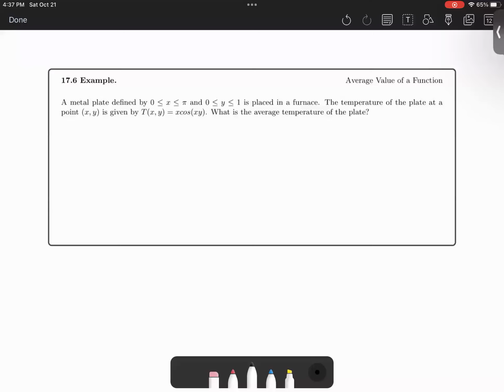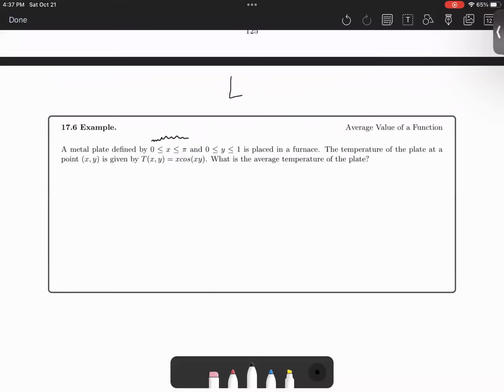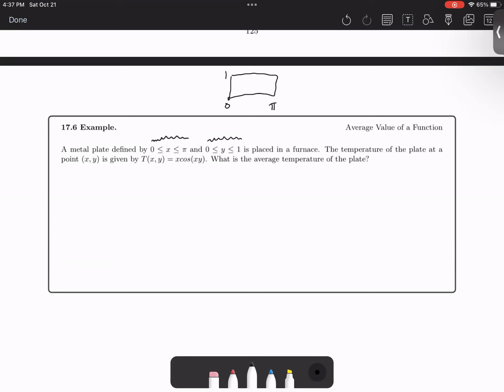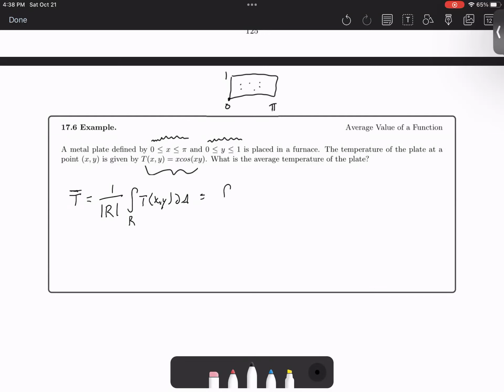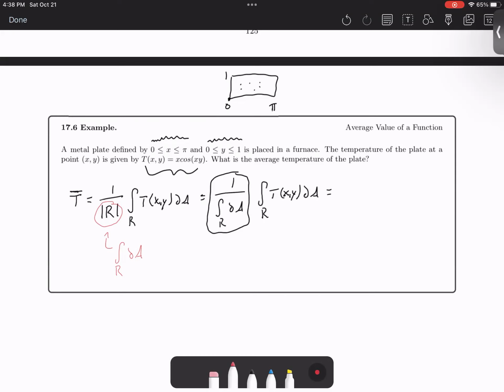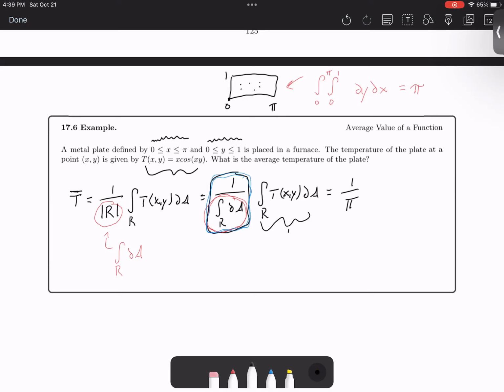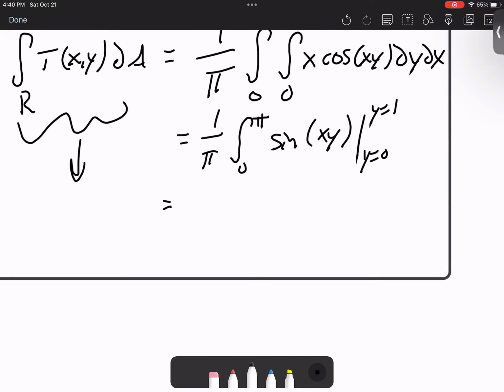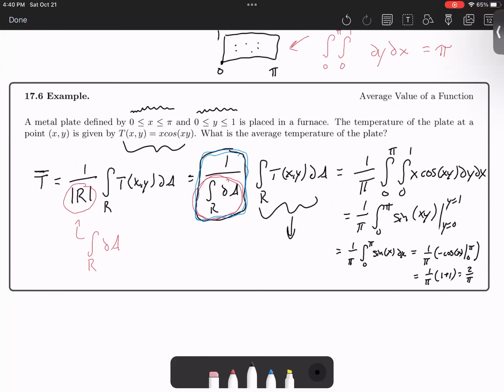Example 17.6 (Average Value of a Function)